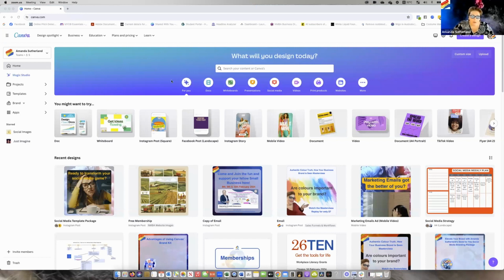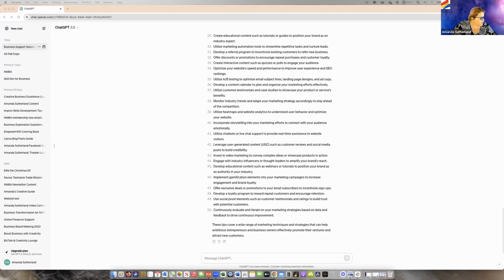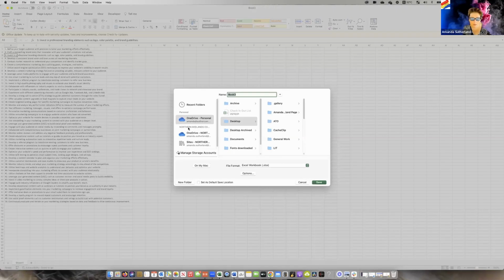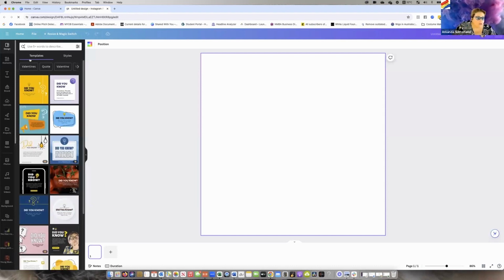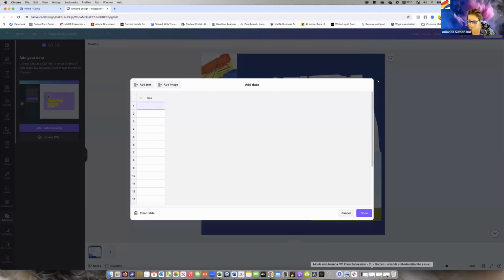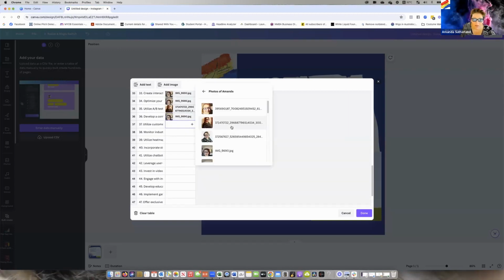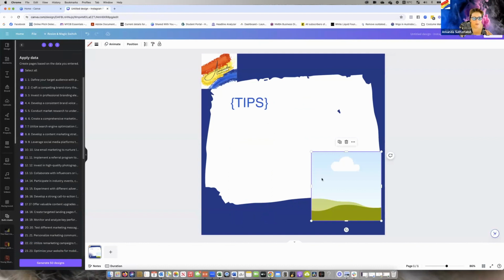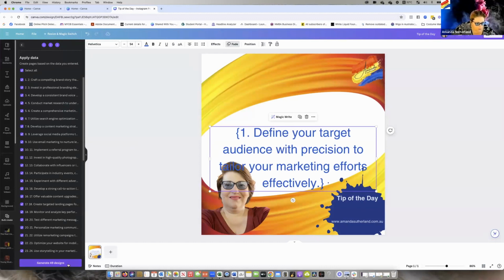How to create bulk posts in Canva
Are you tired of spending countless hours creating individual posts for your social media platforms?

Look no further! In this in-depth tutorial, tailored specifically for entrepreneurs and business owners, we explore the art of bulk post creation using Canva.

Plus, discover how to leverage AI-powered tools like ChatGPT for endless content ideas to keep your audience engaged and inspired. Join us and take your social media game to the next level!

Join me for an exclusive Canva Masterclass on February 21, 2024, at 11am Hobart time! Discover insider tips and expert strategies to elevate your design game. Don't miss this opportunity to level up your Canva skills and take your branding to new heights! See you there!